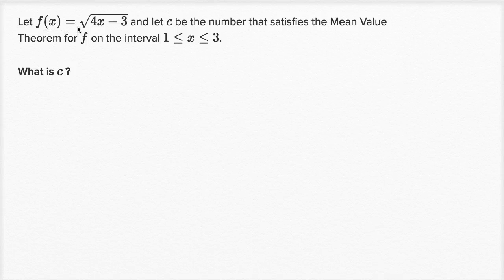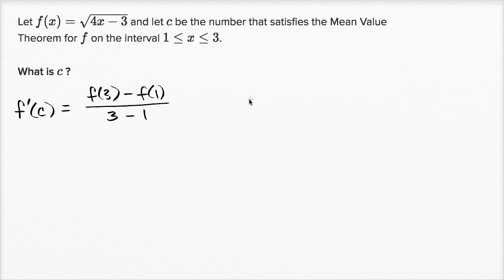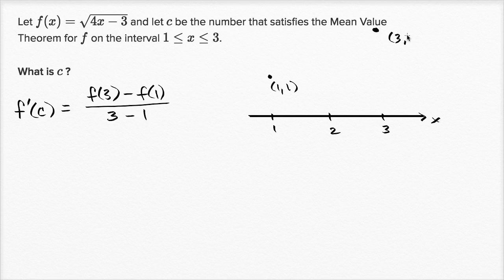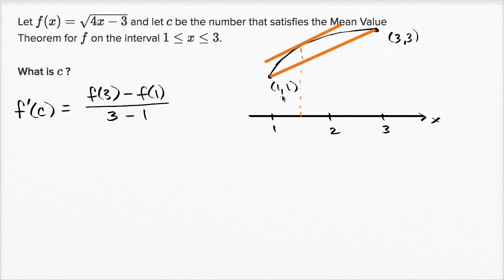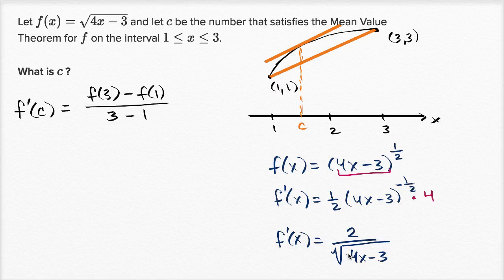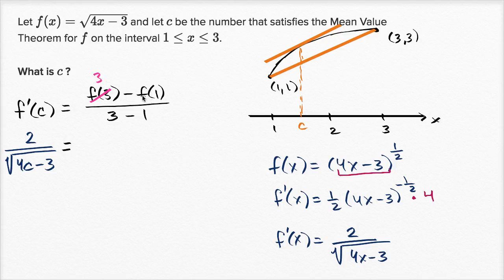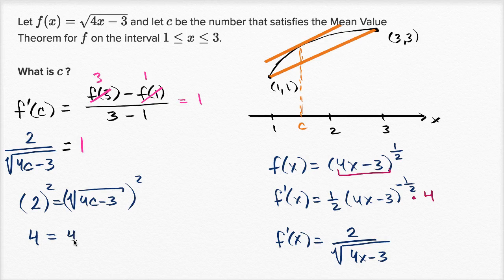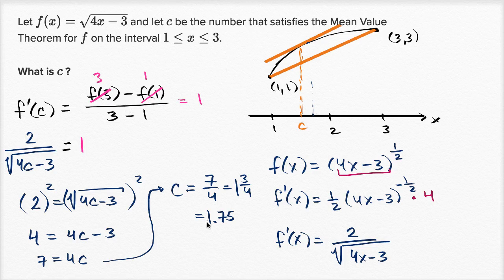Mean value theorem example: square root function | AP Calculus AB | Khan Academy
Courses on Khan Academy are always 100% free. Start practicing—and saving your progress—now

Sal finds the number that satisfies the Mean value theorem for f(x)=Ã(4x-3) over the interval [1,3].